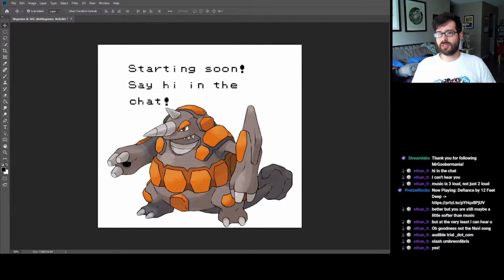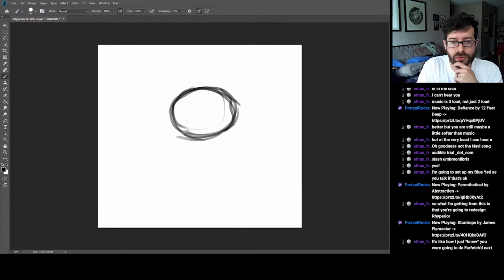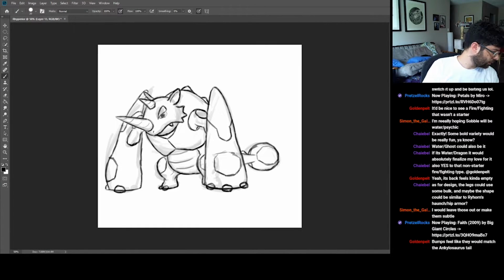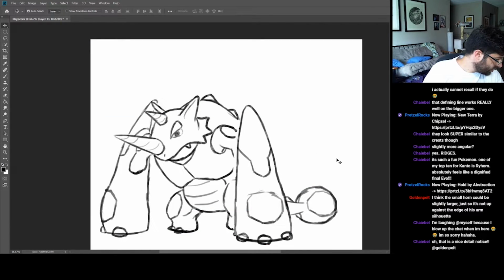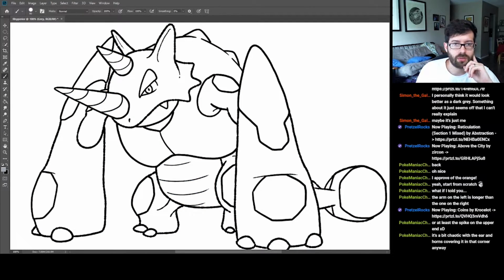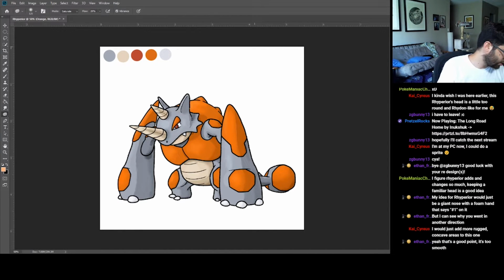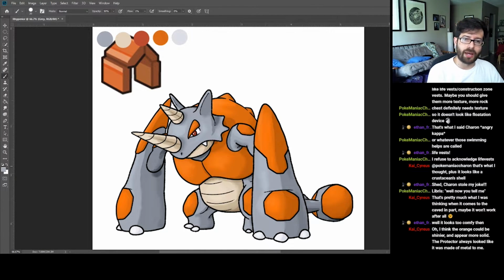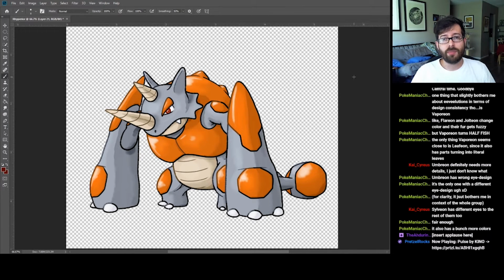Hulking RHYPERIOR | Redesign #08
Rhyperior did a terrible disservice to the original Pokémon, Rhydon. It added a lot of elements that don't seem to make sense. But can we make them work on a redesign that pays better homage to Rhydon?